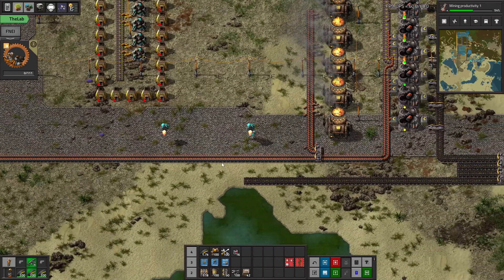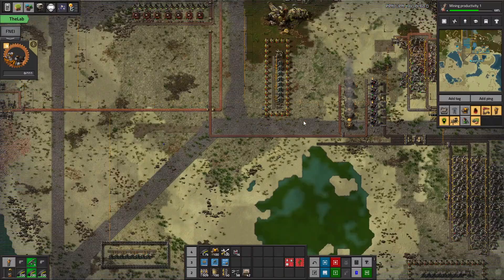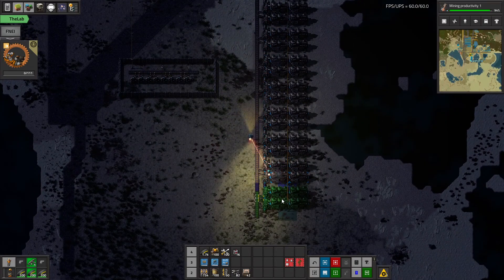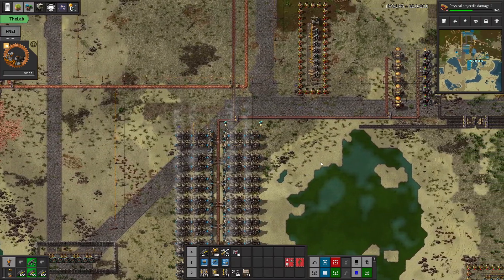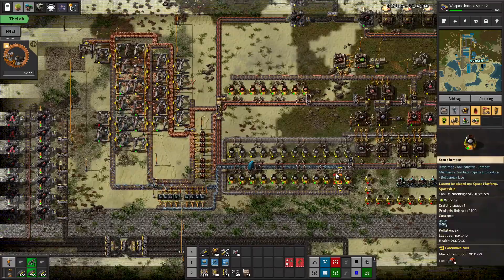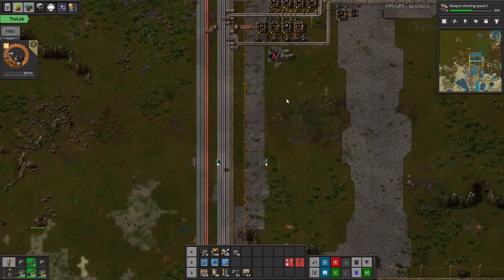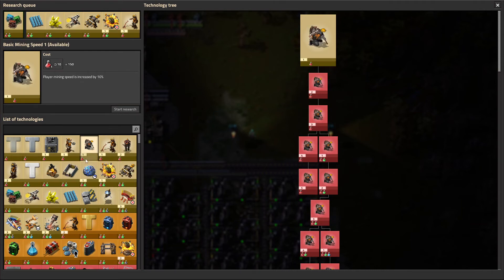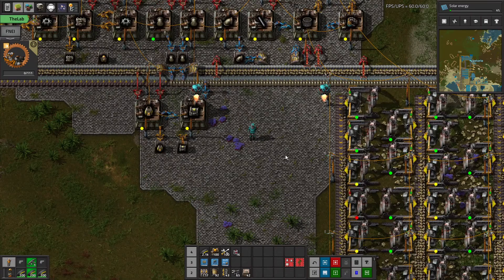Factorio Lazy Space Exploration -- 010 -- Steam Power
Thinking about a lane of coal as 60 MW of power helps design the electricity build. But then lets just base the idea on how much water we need. Two lanes of coal into 132 MW of processed fuel for the base.

Space exploration is a mod pack that really puts a lot of great ideas together into a new epic factorio experience! Can we play the whole game without hand-crafting? Time for another epic train network using LTN, and perhaps more cars-on-belts!!